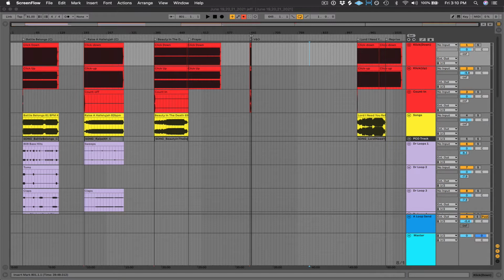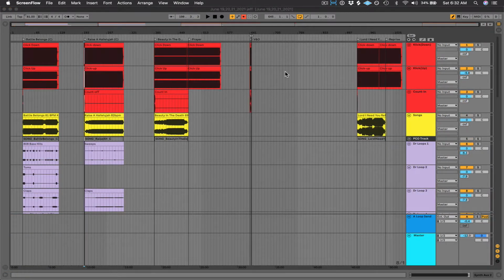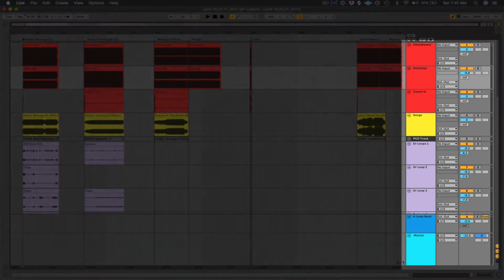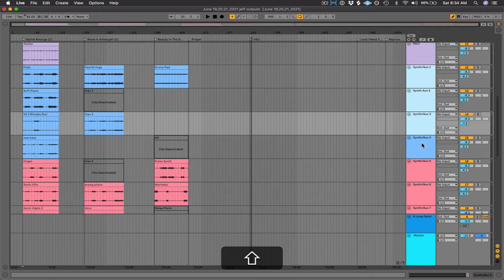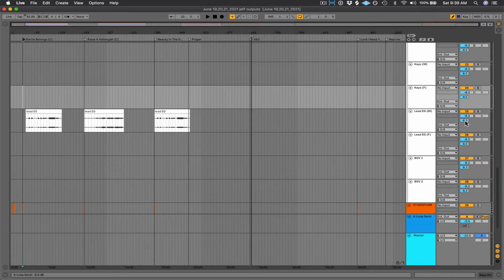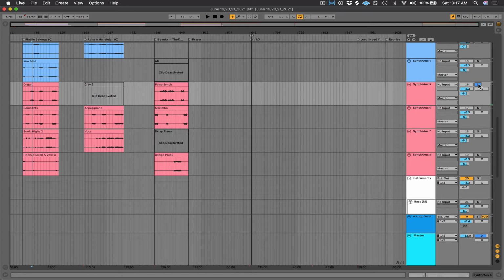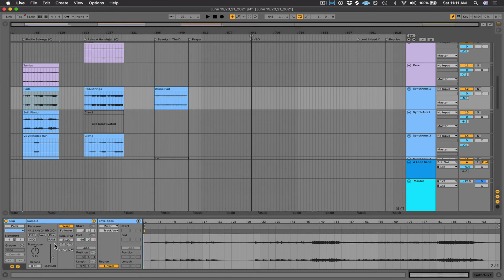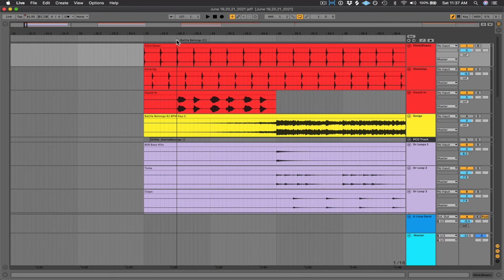Ableton Live weekend setup - Pt. 2 (arrangement view basics, setting outputs, changing keys)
Ableton Live weekend setup - Pt. 2 (arrangement view basics, outputs, editing clips, changing keys)

0:17 Session vs. Arrangement View (back to arrangement button, re-enable automation)
2:15 Ableton help feature
2:36 Navigating through arrangement view (clips, zoom, playback)
4:48 Tracks vs clips
5:00 Track controls
5:48 Ableton Weekend Template
6:11 Setting output destinations
8:59 A-Loop send (for stage monitoring)
10:08 Output mixing flexibility
11:35 SMPTE track output
12:02 Deactivating and making volume adjustments to clips
14:53 Clip transposing (changing song keys)
16:19 Ableton 11 clip view
16:38 Click track